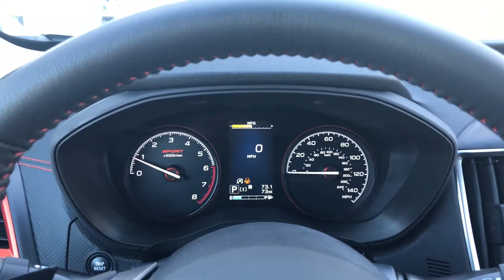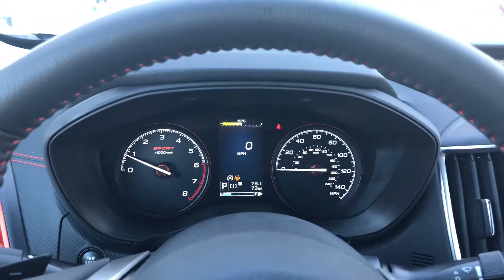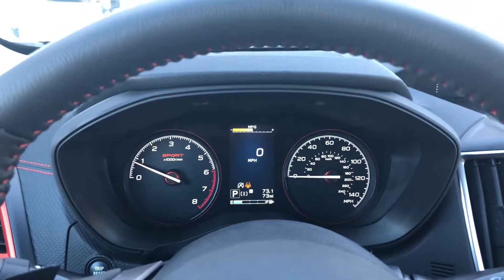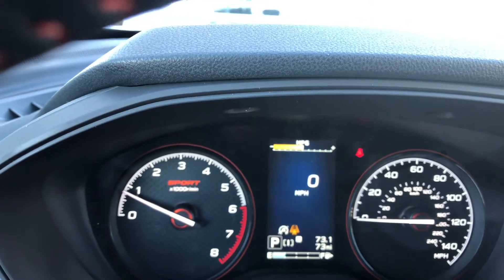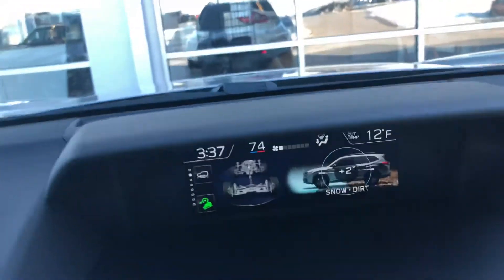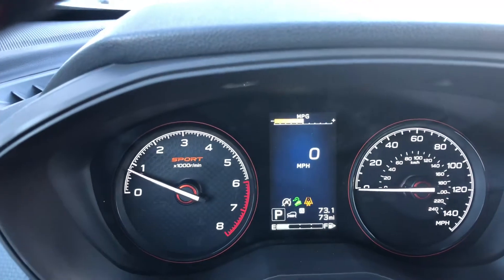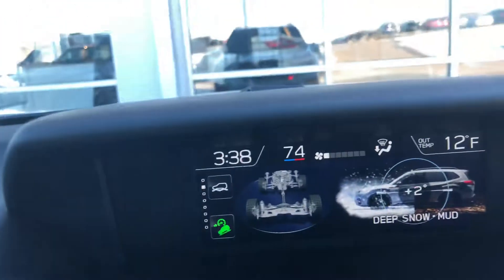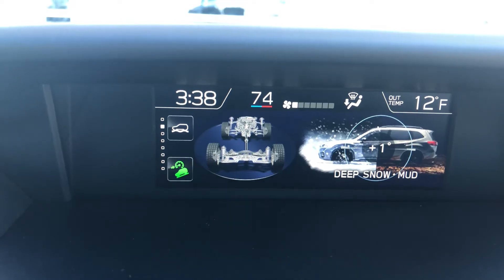Sport Trim Forester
2019 Forester Sport
David Schuck